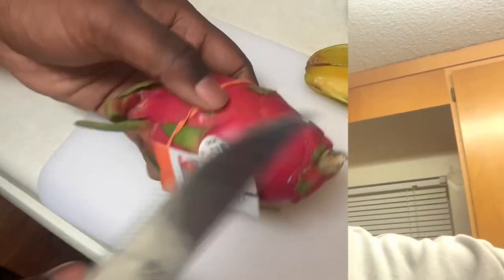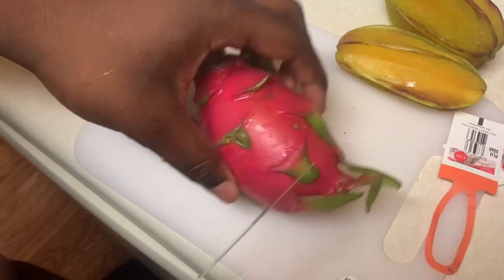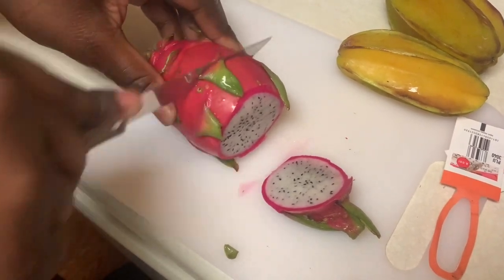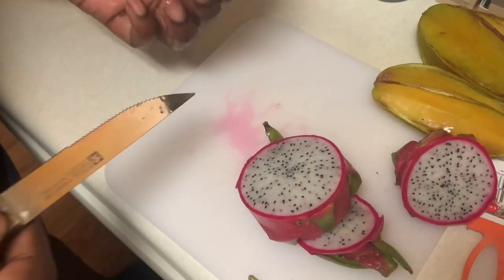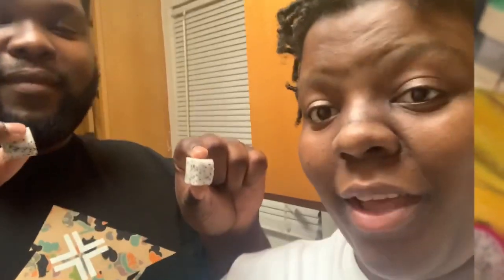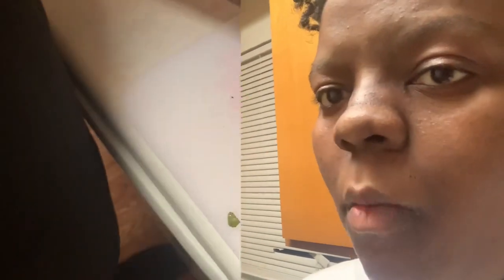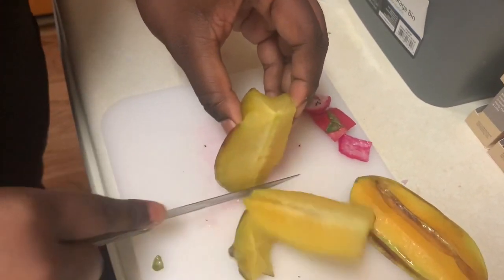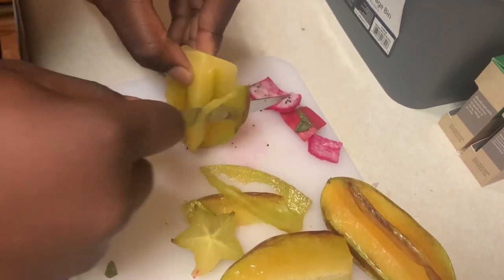Trying new fruit 🍏 | LK what’s NEW #1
Hey, L&K family
In this video we will be exploring two new exotic fruits that were surprisingly good! Stay tune for the fruit ASMR!